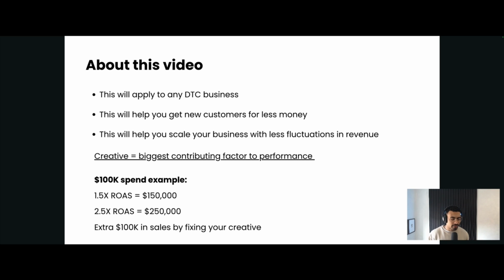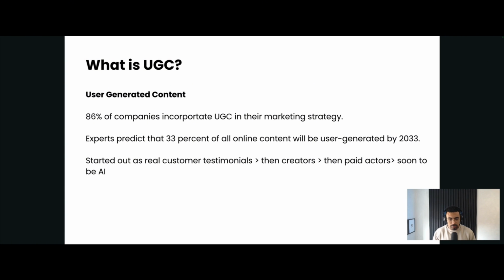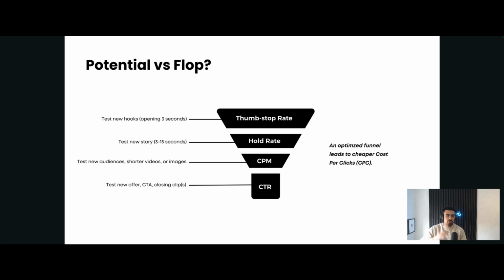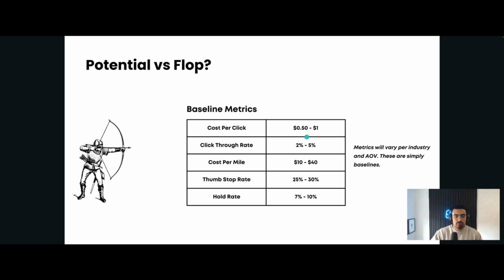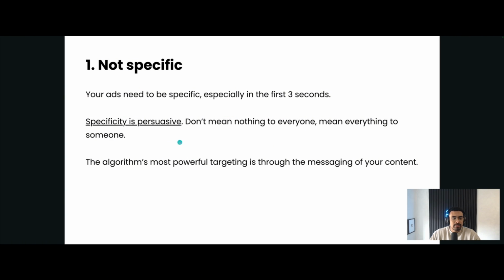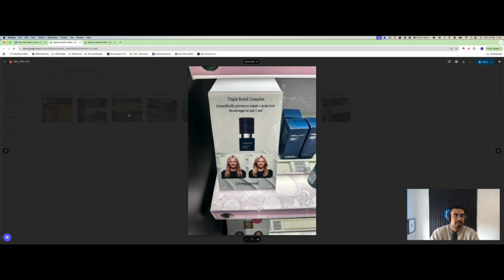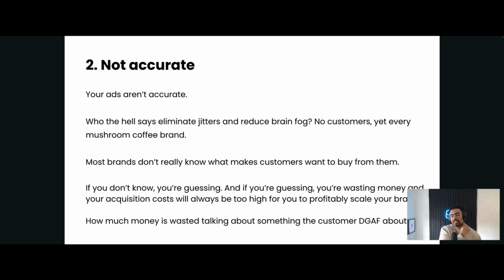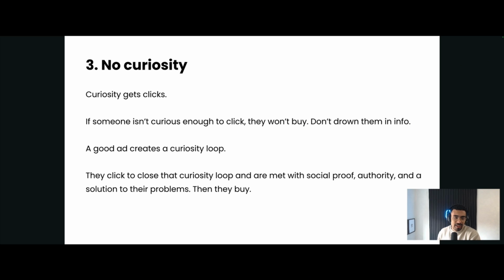Why Your UGC Ads Aren’t Working (And How to Fix Them in 3 Steps)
🚀 Find out how we scaled from $40K to $600K/month in 5 months (client breakdown):